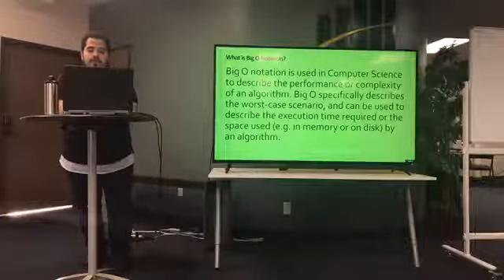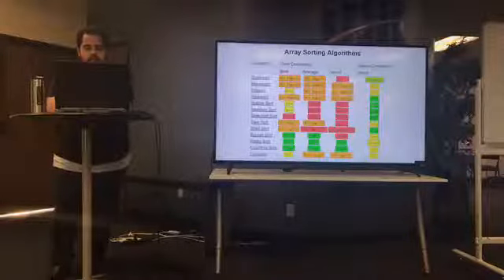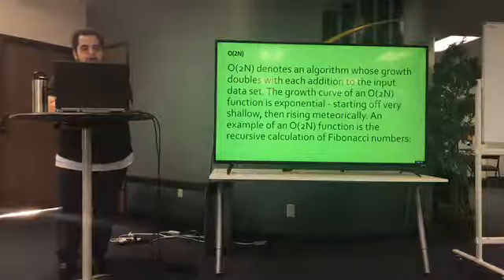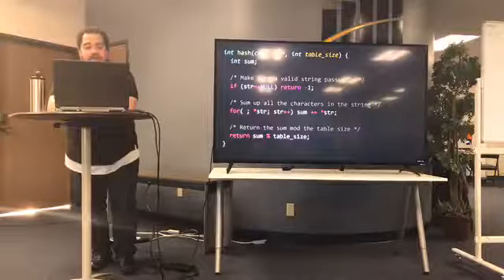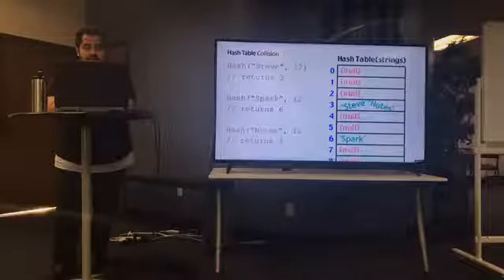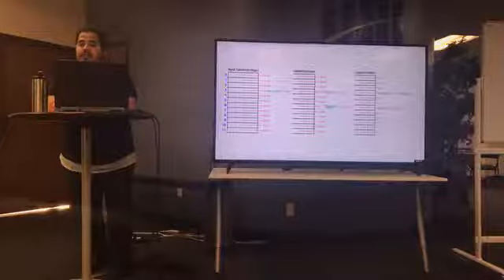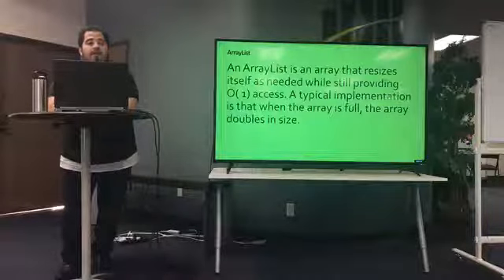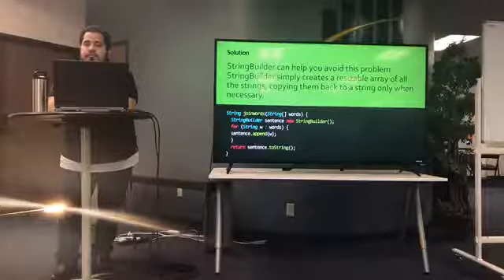Algorithm Training - Arrays and Strings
Algorithm training will be based on the popular book called Cracking the Coding Interview. This week we will be covering the chapter based on Arrays and Strings. We will review the concepts in the chapter and for practice, those that want to participate, can pair up to solve interview questions pertaining to the presented concepts.

Example interview question (Palindrome Permutation): Given a string, write a function to check if it is a permutation of a palindrome. A palindrome is a word or phrase that is the same forwards and backwards. A permutation is a rearrangement of letters. The palindrome does not need to be limited to just dictionary words.

EXAMPLE
Input: Tact Coa
Output: True (permutations: "taco cat". "atco cta". etc.)